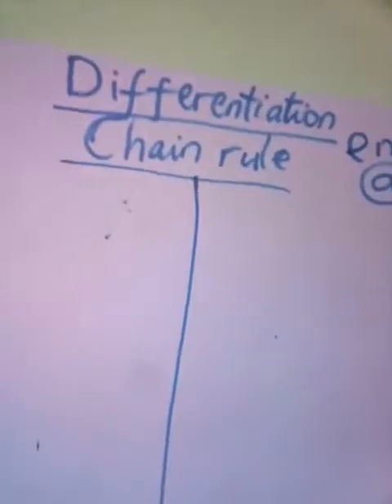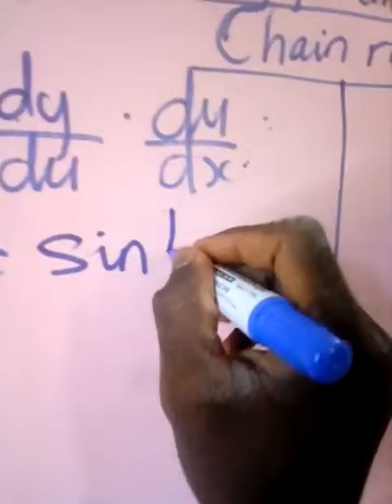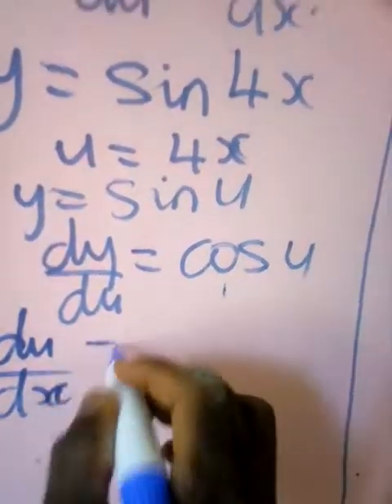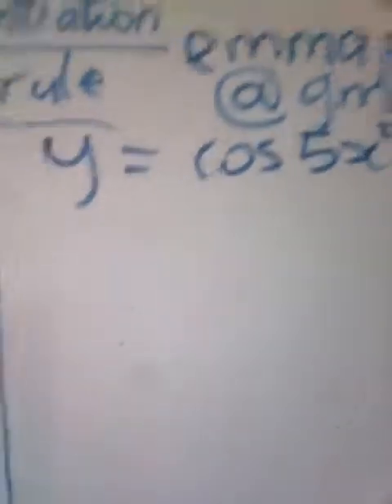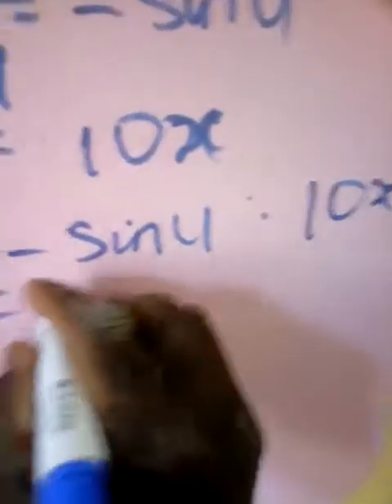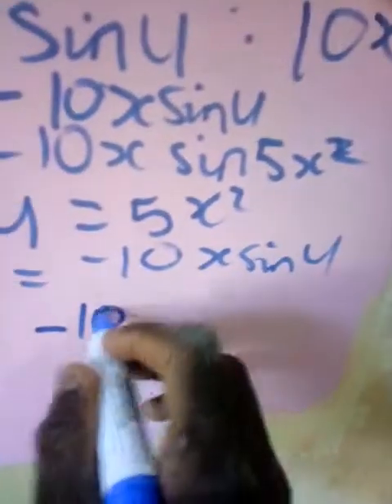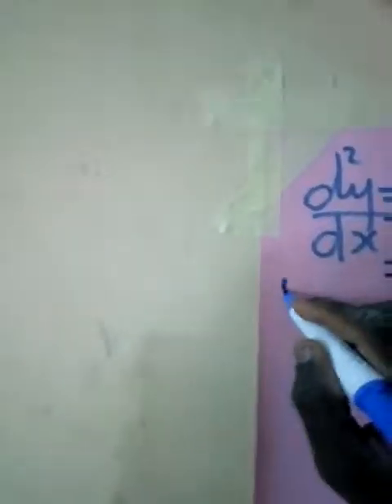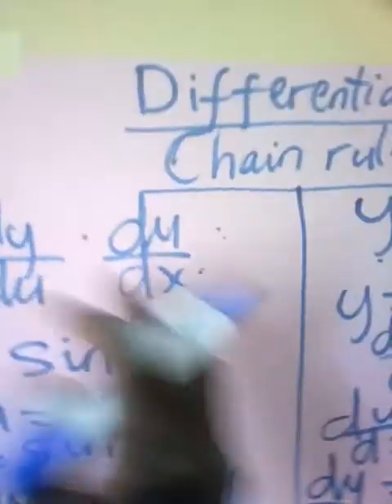Differentiation- Chain rule